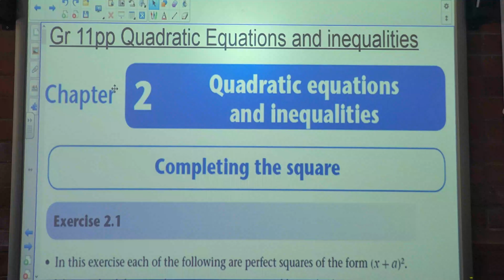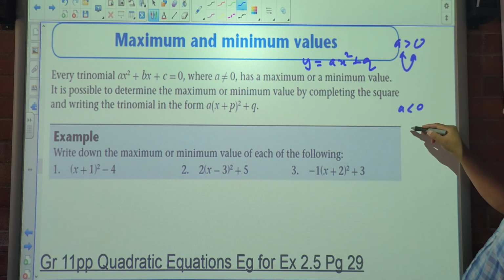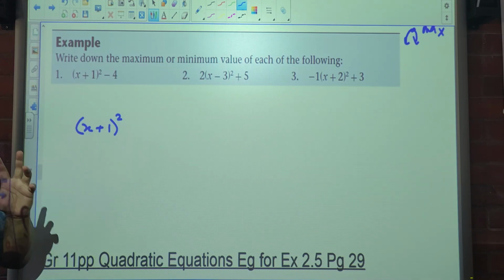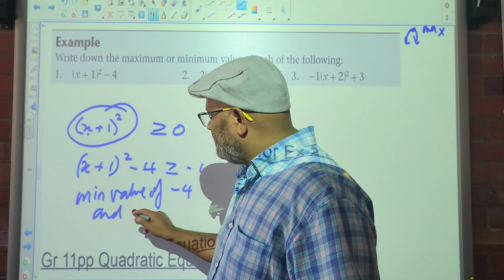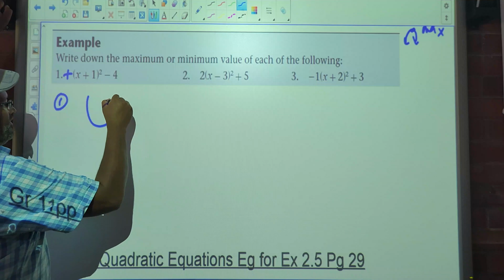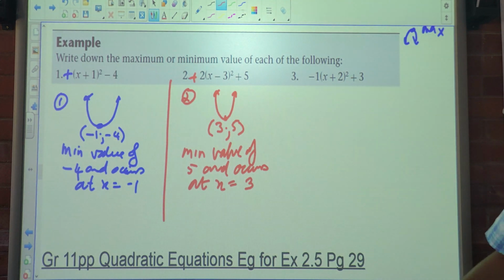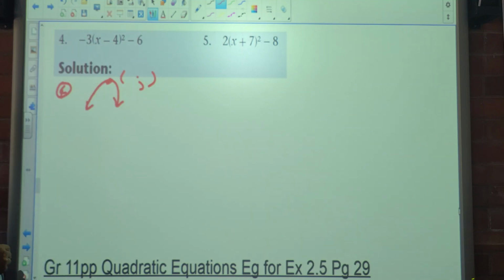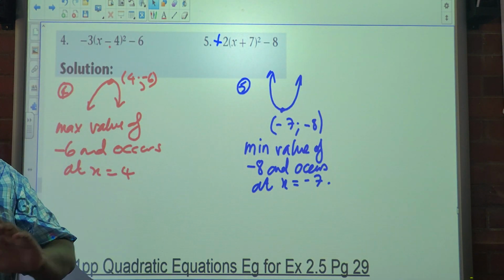Gr 11pp Equations and Ineq. L5 Ex 2.5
Grade 11pp Equations and Inequalities Lesson 5

Ex 2.5 Maximum and minimum values

Full Lessons
Lesson 3